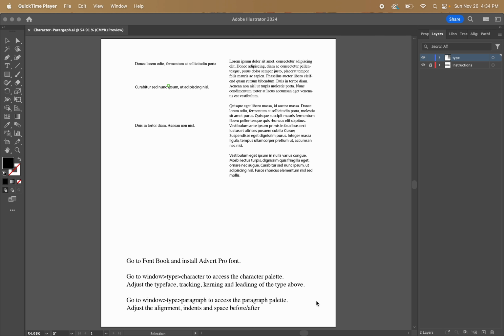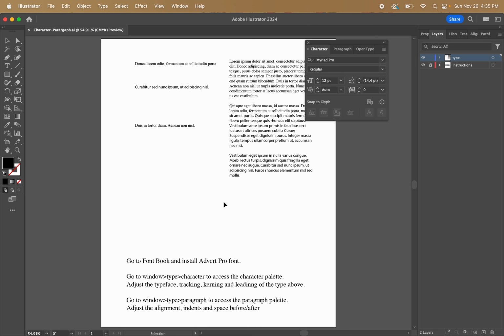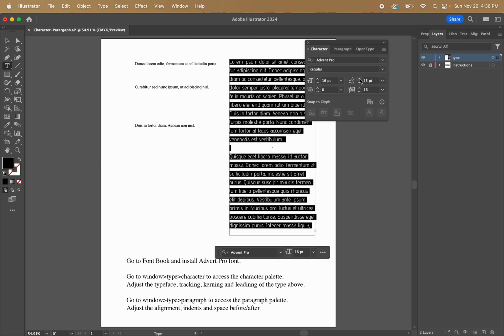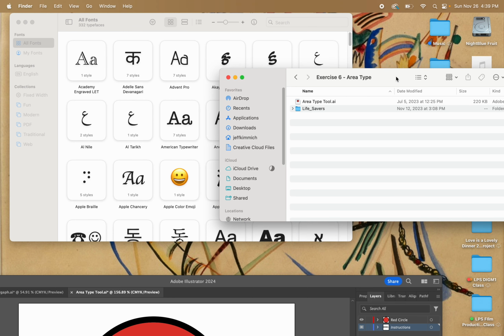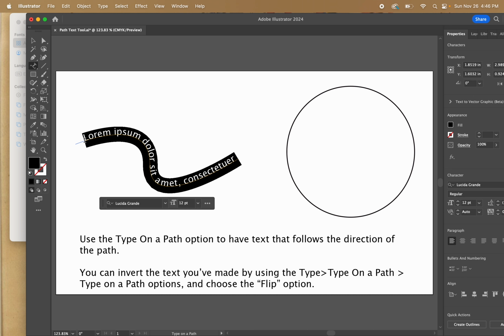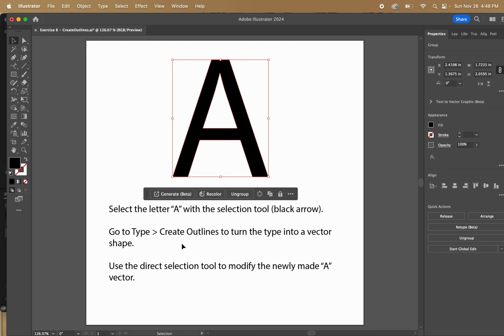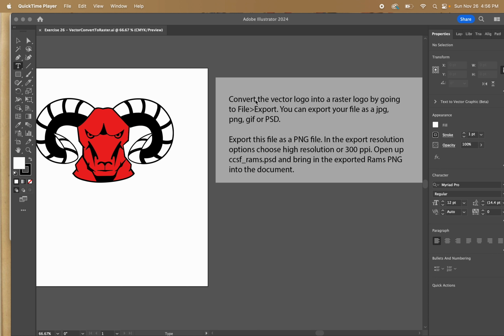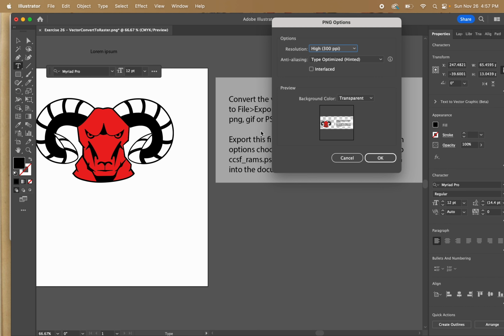Tutorial For Typography Exercises 5-10